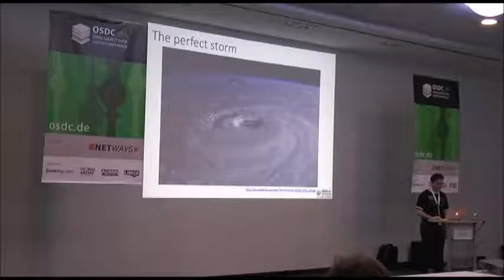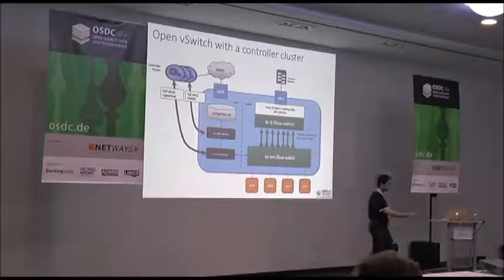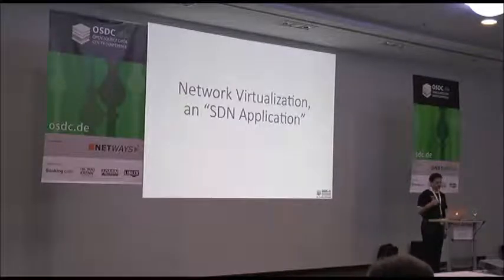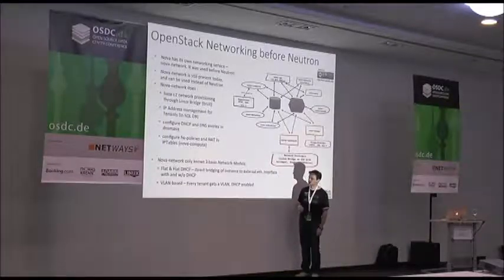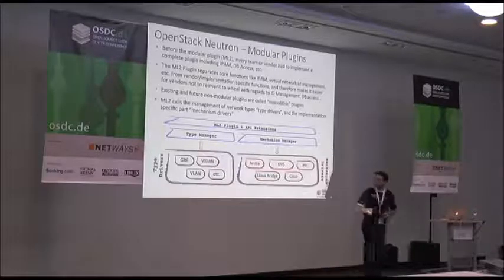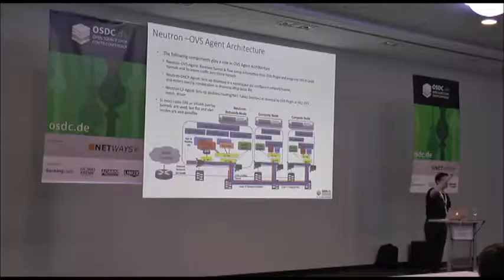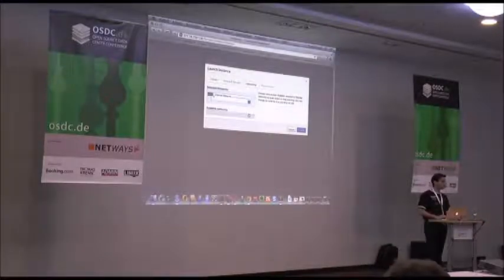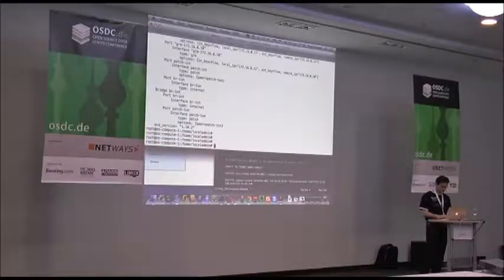OSDC 2014: Yves Fauser - Overview of networking challenges and solutions in OpenStack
This talk will give you an overview on OpenStack Networking. We will first go through a little bit of theory on the challenges that traditional Networking has in OpenStack, and in cloud environments in general. We will then explore the options given to us by the OpenStack community and ecosystem. After this we will go into more implementation details of OpenSource implementations of programatic overlays, traditional bridging, and some of the commercially available plugins.